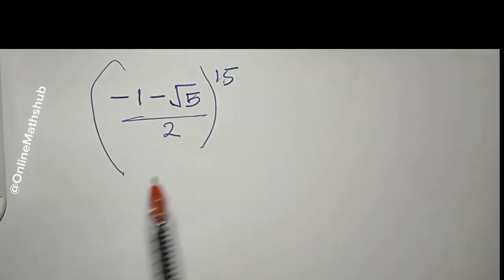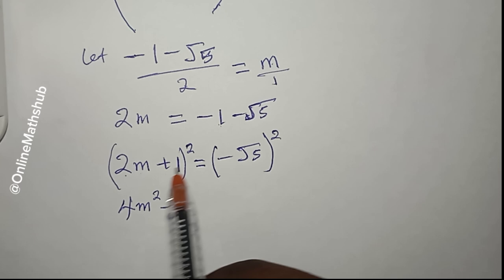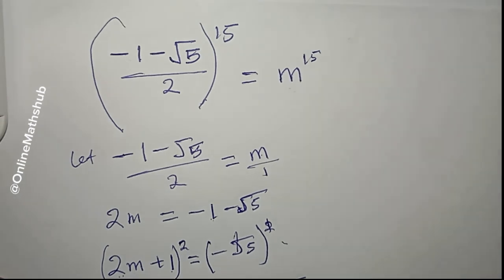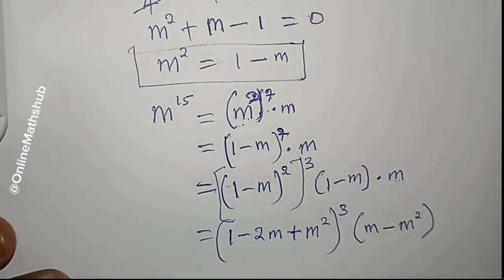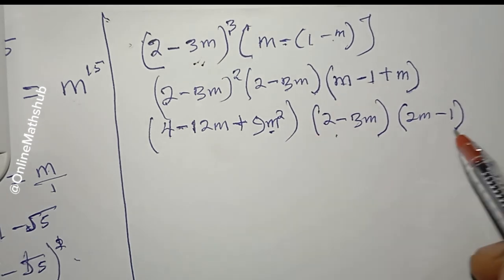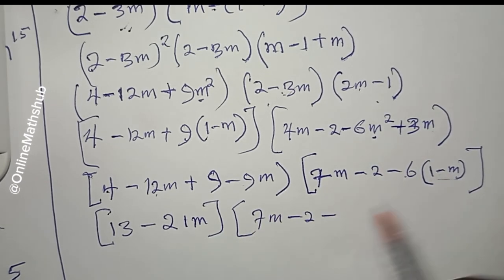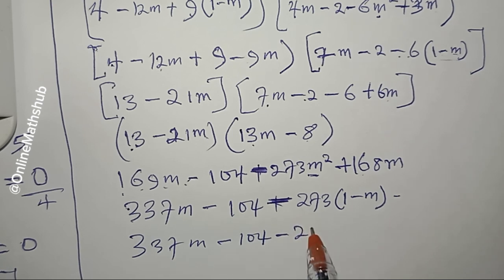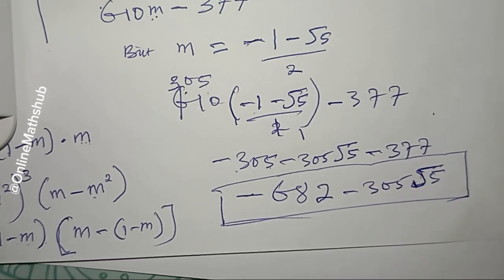A Tough Exam questions | Can YOU Solve? Learn this Trick 🧠(Viral Challenge 2024)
Are you ready to put your math skills to the ultimate test? In this video, we challenge you with a mind-bending math question that has stumped many! Dive into the world of advanced mathematics as we tackle a notoriously difficult exam-style problem that will push your logical thinking and problem-solving abilities to the limit.

Join the viral challenge of 2024 and see if you can solve this tricky equation before the time runs out! This is not just another math problem; it's an opportunity to showcase your skills and maybe even learn something new along the way.

Get ready, get set, and let's solve this math mystery together!

algebra
maths
math
shorts
pre-algebra
ssc adda247
olympiad mathematics
algebra homework
algebra tutor
pre-algebra homework
delhi police math's in hindi
algebra course
algebra tutoring
algebra 2
college algebra
pre-calculus
shortsvideos
olympiad math problems
youtubeshorts
trending
trendingreels
trendingvideos
tricks
math olympiad
order of operations practice worksheets
reasoining
mathstricks
reasoning classes
maths trick
reasoning tricks
galaxy axis
ssic maths
ssic kerala
xylem
math olympiad question
maths tricks
science
math hoffa
mathhoffa
math test
maths puzzles with answers
square roots
radicals
maths tutor
mathmatics
radicand
index
rational exponents
math window
olympiad
mathematical olympiad
olympiad question
study mathematics
diophantine
algebraic manipulations
pre-algebra practice worksheets
diophantine equations